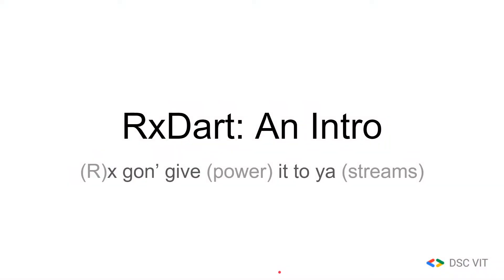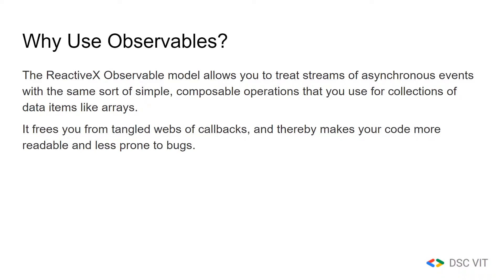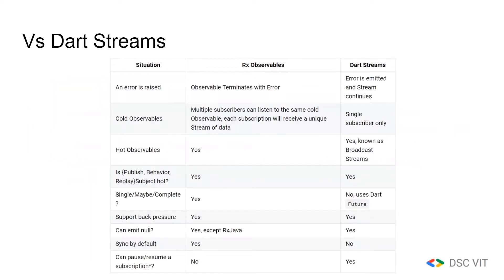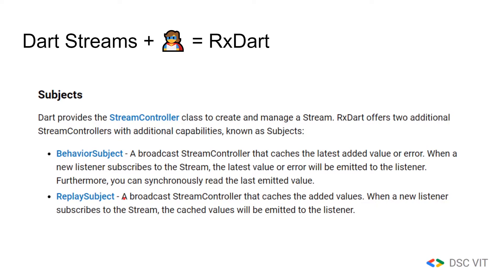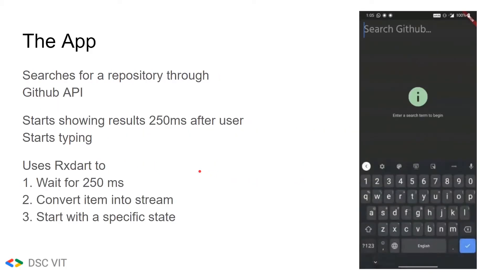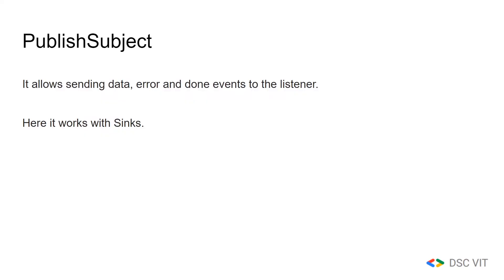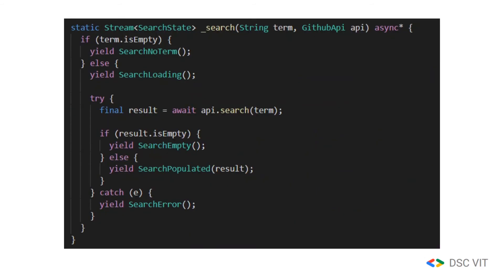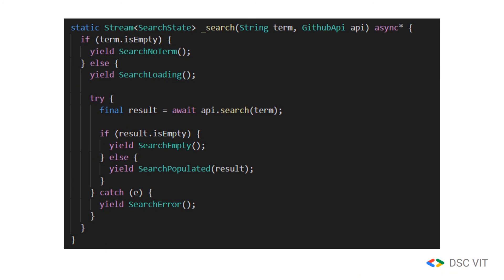RxDart in Flutter | Flutter Day Sessions 07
RxDart adds additional capabilities to Dart Streams and StreamControllers.

Dart comes with a very decent Streams API out-of-the-box; rather than attempting to provide an alternative to this API, RxDart adds functionality from the reactive extensions specification on top of it.

RxDart does not provide its own Observable class as a replacement for Dart Streams. Rather, it provides a number of additional Stream classes, operators (extension methods on the Stream class), and Subjects.